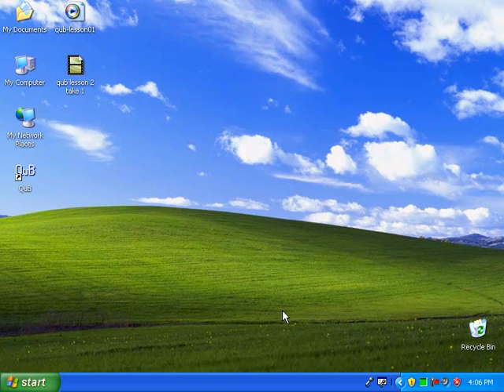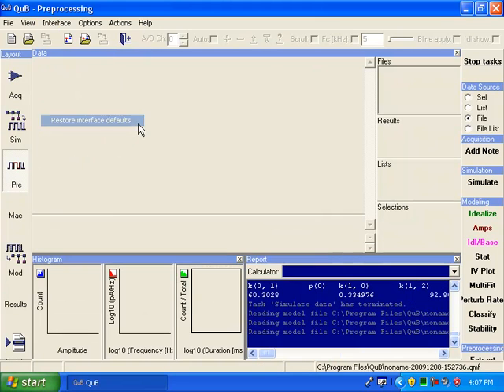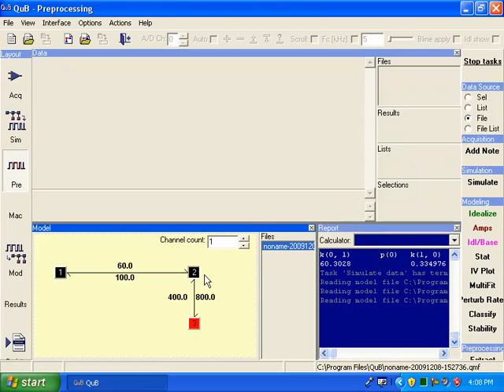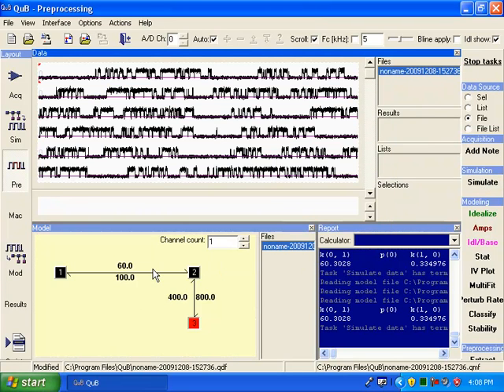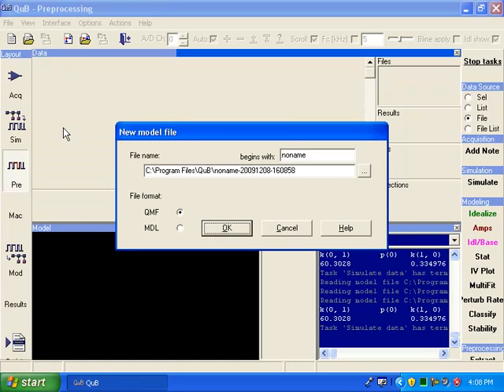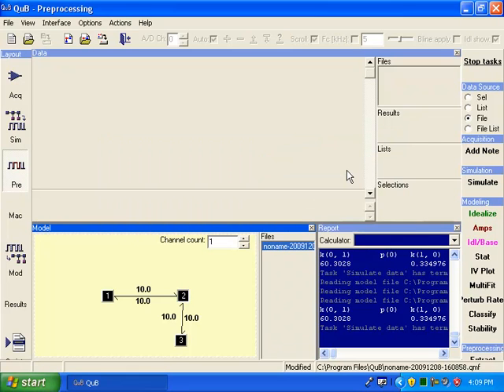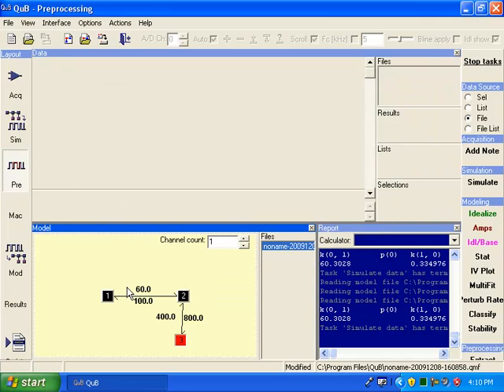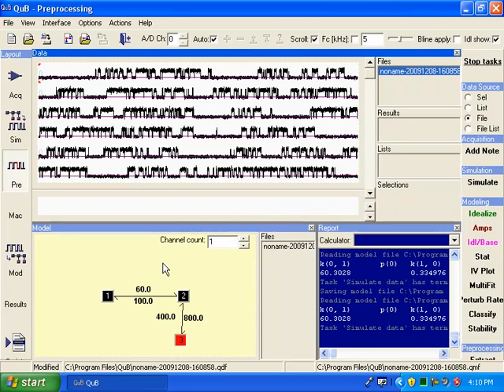QuB Lesson 2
How to build a model and simulate using QuB - (in hi-res - software to simulate and analyze single molecules such as ion channels